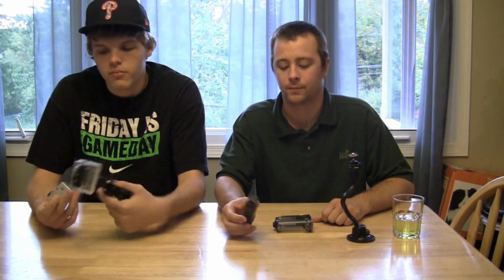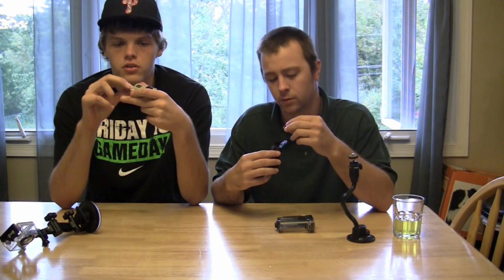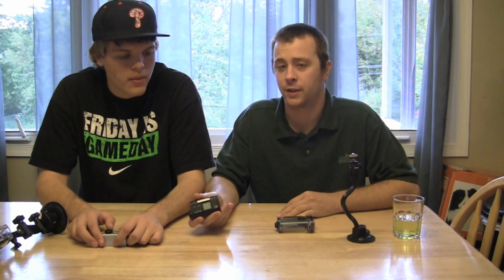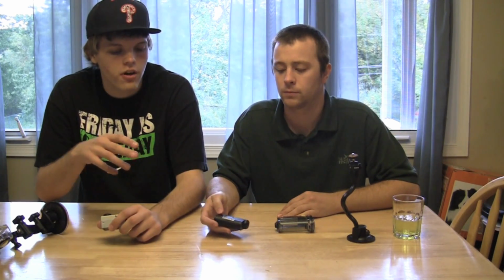Sony Action Cam vs GoPro HD Hero 2 In Depth Comparison and Review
We take an in depth look at the features of Sony's new action cam along with the latest release from GoPro, the HD Hero 2.

Comparison 2:10
Low Light 3:07
Detail: 3:41
Under Water: 4:06
Wind Noise: 4:36
Sound: 5:07
Review: 5:42

Feel free to request any demos that you want to see!
GoPro vs Sony Action Cam!